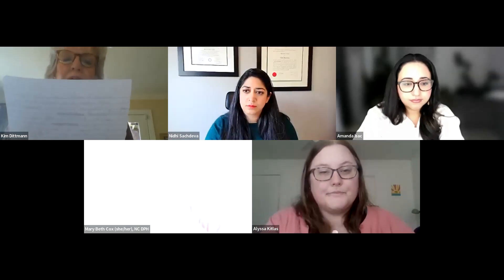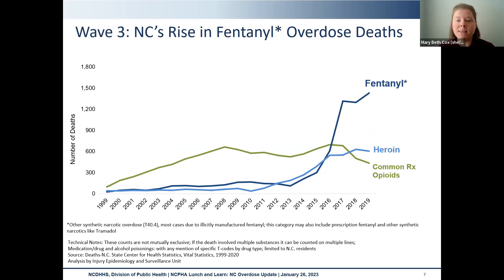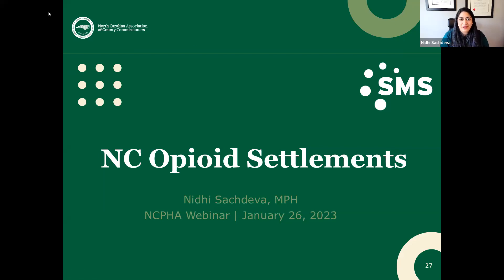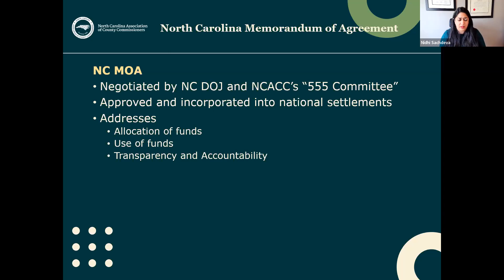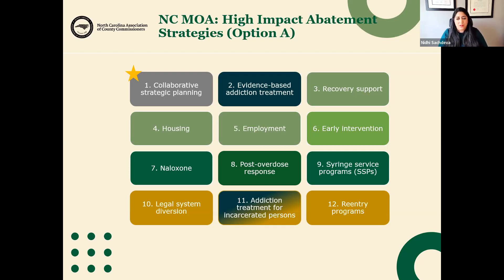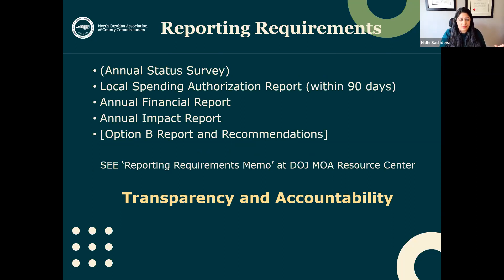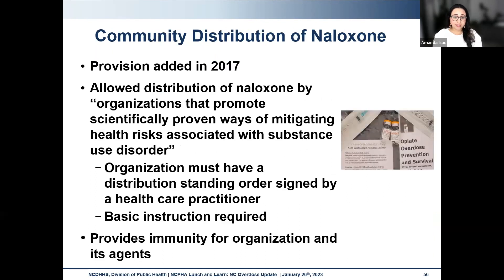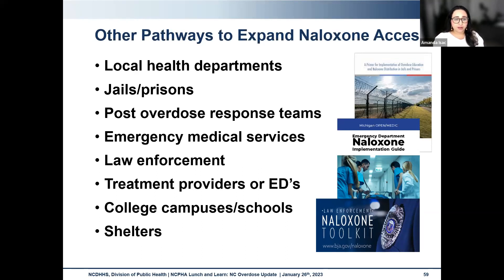NC Overdose Update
An update from our colleagues at the NC Division of Public Health and the NC County Commissioners Association regarding NC opioid overdoses and the $1.4 B in settlement funds NC will receive in the coming years.